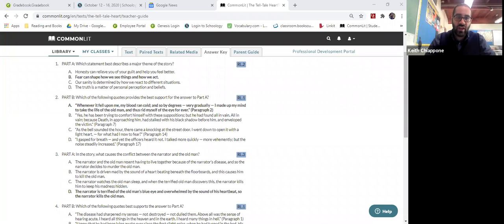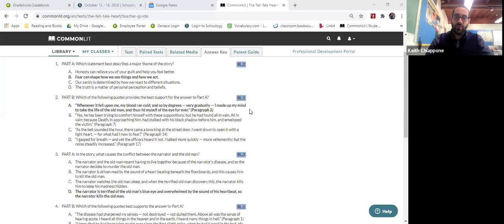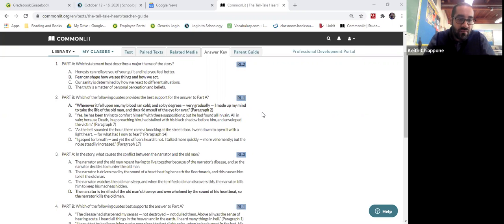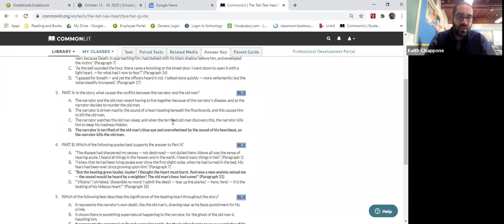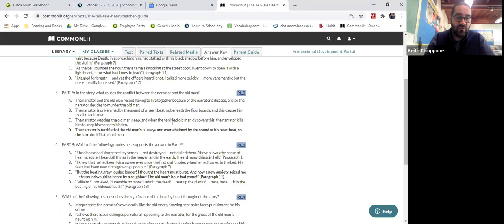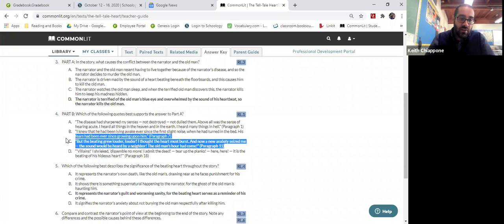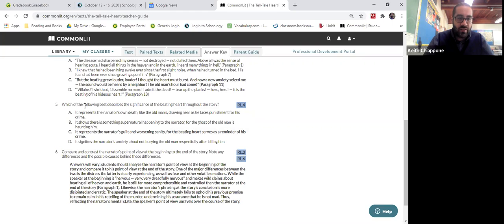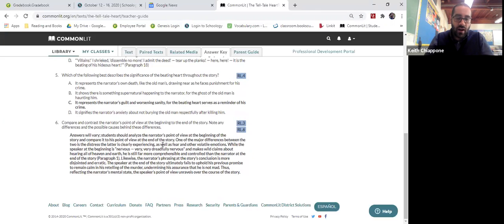OCtober 14, 2020: Evidence (cont.)